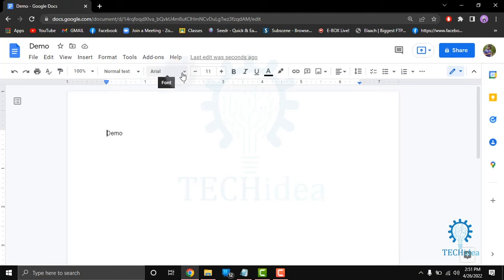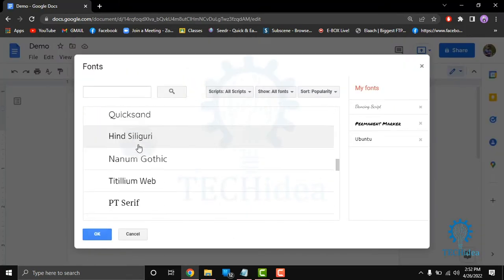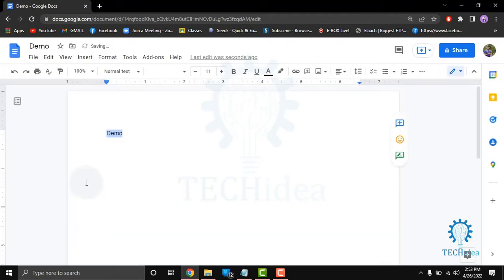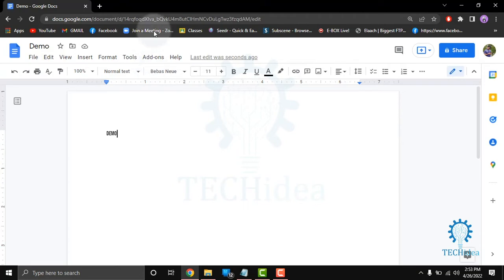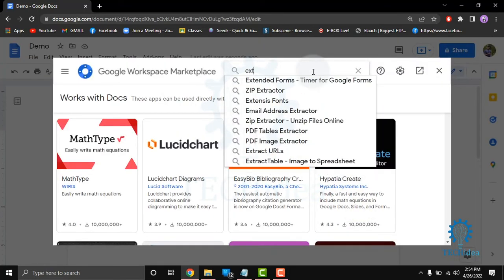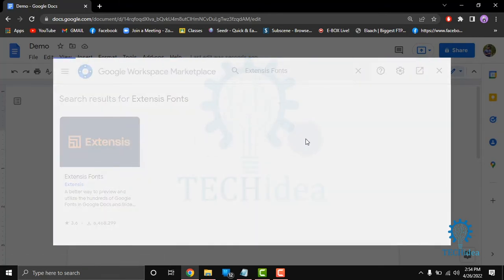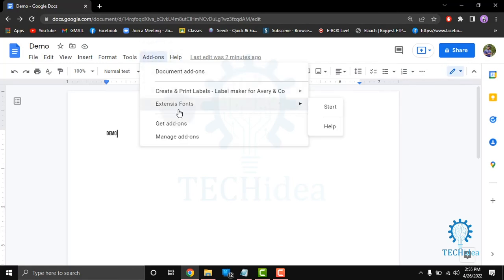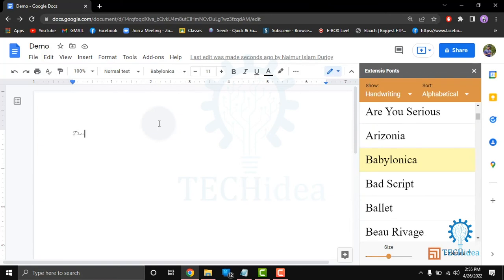How to Use Downloaded Fonts in Google Docs 2025 [New Method]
How to Use Downloaded Fonts in Google Docs? Having the right font can make or break a document—the standard Arial font may not offer the aesthetic that best compliments your writing. To give you more options, we’ll show you how to add fonts to Google Docs, which should also give your document a new lease of life.

how to add downloaded fonts to google slides,
how to add fonts to google slides from computer,
how to add fonts to google docs on ipad,
is extensis fonts safe,
how to add fonts to google docs on chromebook,
google workspace fonts,
how to add cute fonts to google slides,